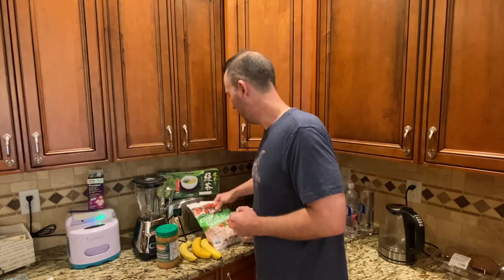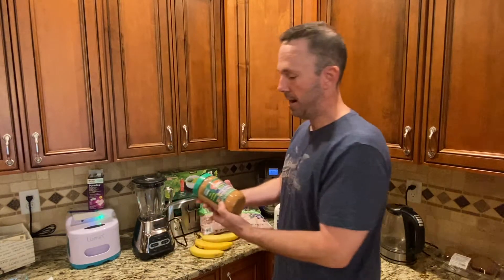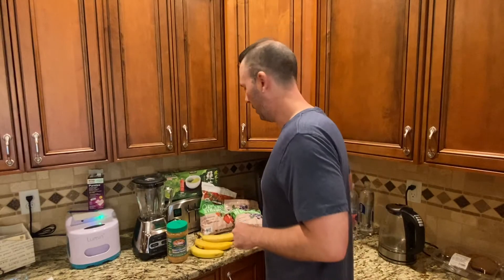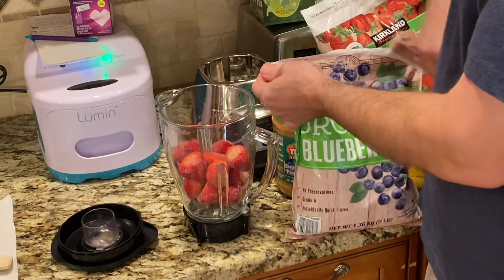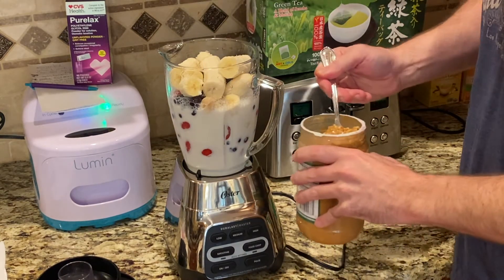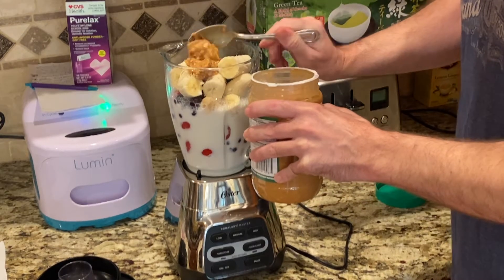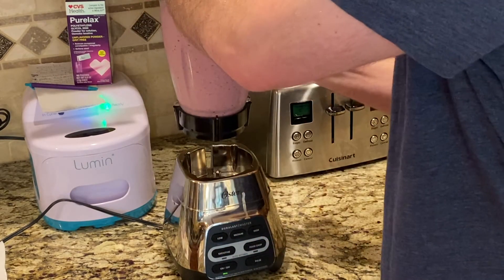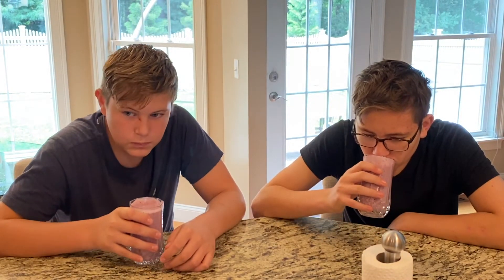Costco Smoothie Recipe Strawberries Blueberries Teddy B's Peanut Butter Bananas Lactaid Milk How To